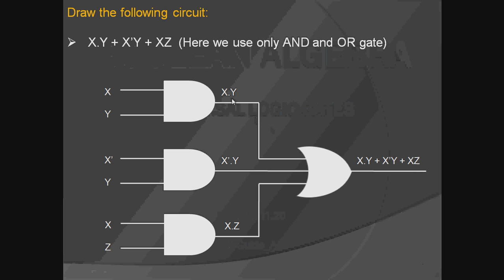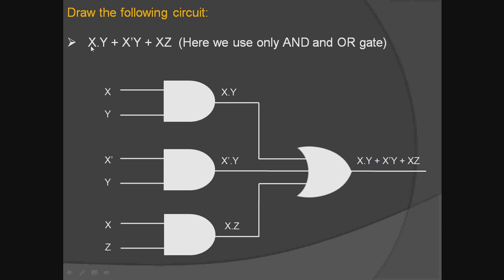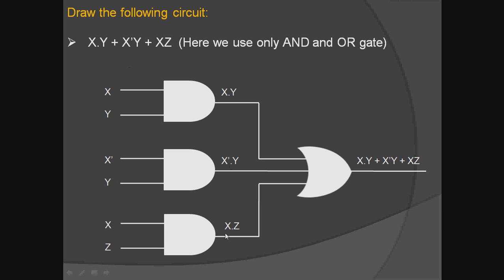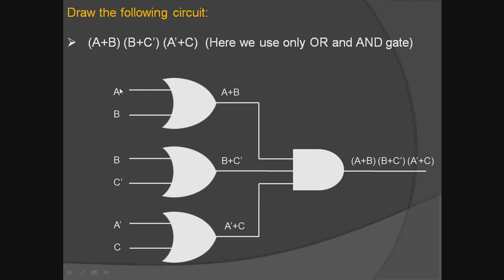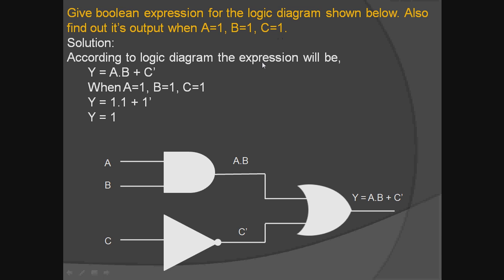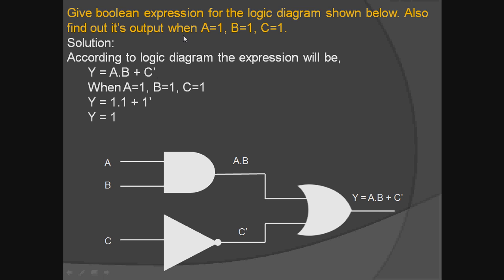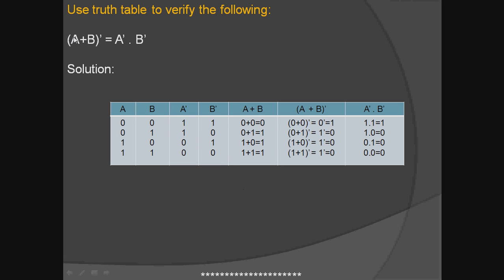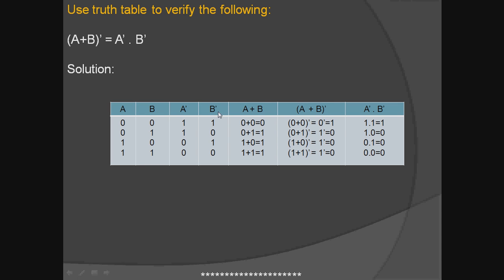Boolean algebra 03.11.20